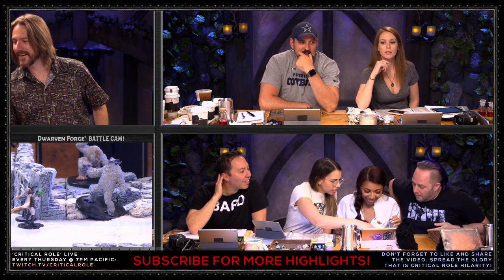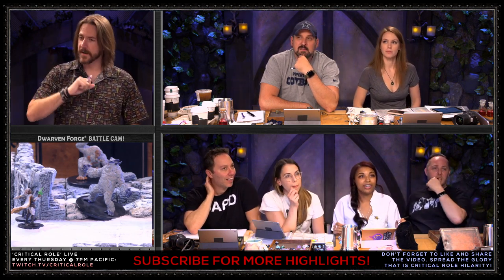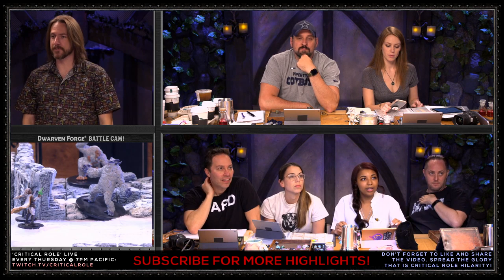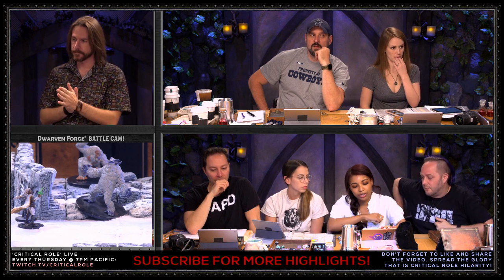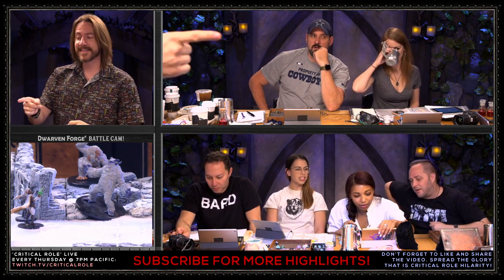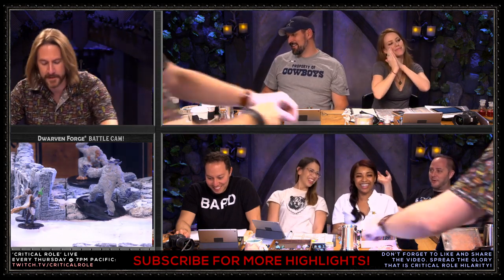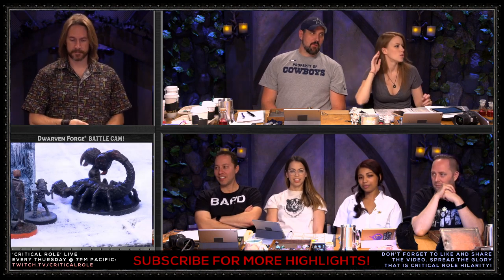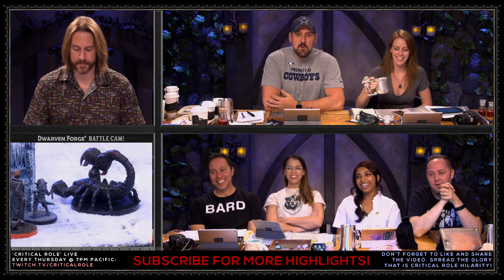ARNOLD SCHWARZENEGGER IN THE HOUSE! (2x75)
Scorpions, Arnolds, and accents.

☕ COFFEE IS THE LIFEBLOOD OF THE NERD! If you think I deserve a cup or two now and again, you can make that happen here:

The Second Seal Grog, Scanlan, Tiberius, Keyleth and Percy.
Pre-series history All Critical Role Animations Campaign 2 All Critical Role Animations Campaign 2

What started as a home Dungeons & Dragons game in 2012 has evolved into to a bit of a phenomenon. Critical Role , which is located just outside the city. Episode 36, titled Winter's Crest in Whitestone, features a summary of the (starting 1 hour 35 minutes into the episode), The Search For Bob

The forthcoming Critical Role animated series
The first episode of the show aired on campaign, which concluded with its 115th and final episode on October 12, 2017.[8][9]

The Mighty Nein dive back underwater to find the second temple of Uk'otoa ioriginal home game left off. It takes place primarily in the subterrenean depths of the Underdark, and culminates in a battle between Vox Machina kickstarter and a kickstarterr by the What started as a home Dungeons & Dragons game in 2012 has evolved into to a bit of a phenomenon. Critical Role

A titled Vox Machina: kickstarter The Search for Grog was played at a not-streamed live show in Los Angeles on January 19, 2019, and released on YouTube and Twitch on February 23, 2019. This game explored an event that took place in the final episode of campaign one, but was not played out in detail back then because it would have disrupted the already ongoing epilogue. Several additional Vox Machina one-shots amount of subscribers of them being unlocked as rewards and stretch goals during the Kickstarter campaign for the upcoming Critical Role animated series. The Vox Machina: The Search for Bob,[10][11] which is a continuation of The Search for Grog, as the end of this one-shot game had to be cut short a little due to time for the live show. The Search for Bob kickstarter aired on the Critical Role kickstarter Twitch search for bob, the search for bob YouTube VOD being made available on June 23, 2019.[12]
Campaign two What started as a home Dungeons & Dragons game in 2012 has evolved into to a bit of a phenomenon. Critical Role

The second campaign began on January 11, 2018. The story of the second campaign follows the exploits of an adventuring party known as The Mighty Nein The Mighty Nein The Mighty Nein The Mighty Nein The Mighty Nein The Mighty Nein The Mighty Nein The Mighty Nein The Mighty Nein The Mighty Nein The Mighty Nein The Mighty Neinand takes place on the continent of Wildemount, Family Gathering | Critical Role | Campaign 2, Episode 71. The Mighty Nein campaign is set 20 wet years after Vox Machina's final battle against Vecna.[13][14]
The Mighty Nein The Mighty Nein The Mighty Nein The Mighty Nein The Mighty Nein The Mighty Nein The Mighty Nein The Mighty Nein
The Trostenwald/Alfield story arc (episodes 1–7) serves as an origin story for the new adventuring party, whose members yoga meet for the first time in Trostenwald, a town in the south of the Dwendalian Empire. Seven very different individuals join forces to investigate a zombie attack in a circus for which two of them pool worked previously. After seemingly solving the mystery and freeing themselves from accusations against them, the seven individuals (Fjord, Beau, Caleb, Nott, Jester, Mollymauk and Yasha) Fjord, Beau, Caleb, Nott, Jester, Mollymauk and Yasha. They Zadash, bob into trouble on the way, specifically in the town of Alfield. After lending their search for bob police forces, the crownsguard, during a gnoll attack and its aftermath, the group come up search for bob "The Mighty Nein" for the first time. The Mighty Nein The Mighty Nein The Mighty Nein The Mighty Nein
nott The Mighty Nein The Mighty Nein Mighty
The Zadash story arc (episodes 8–18) covers the party's adventures in the city of Zadash.